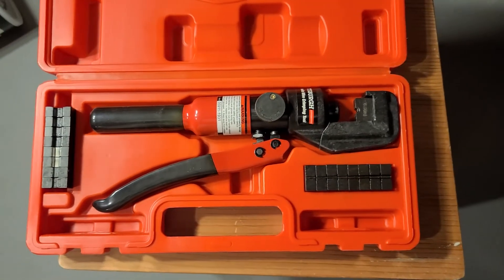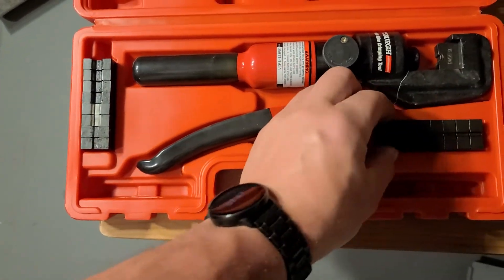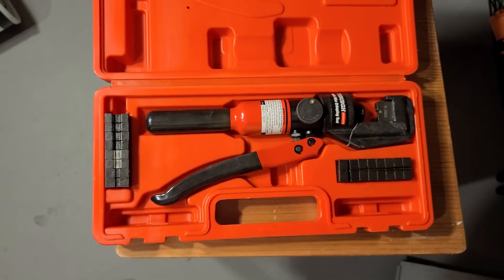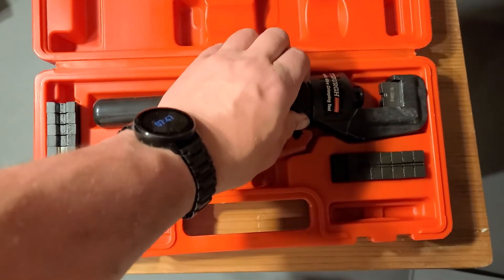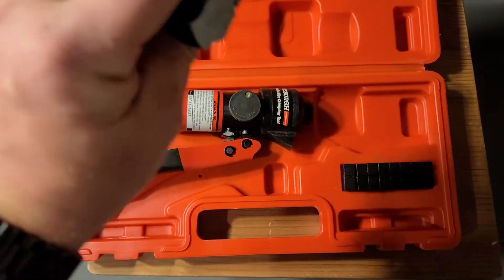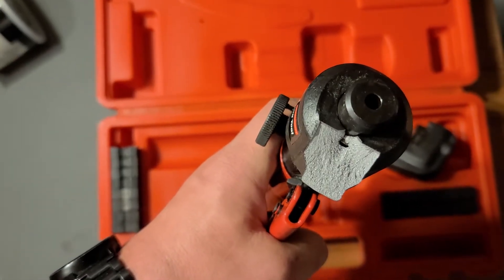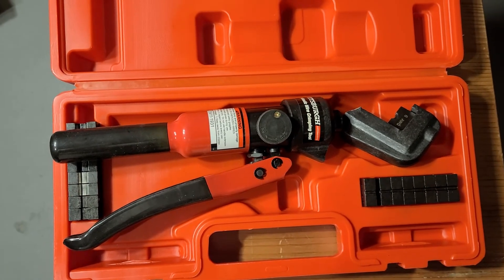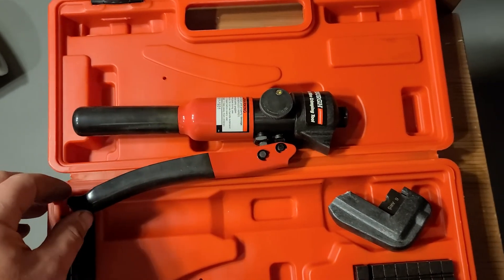Harbor Freight Pittsburgh Hydraulic Crimper FAIL